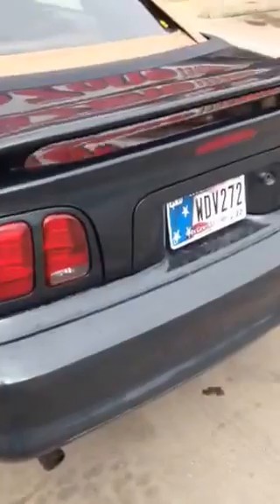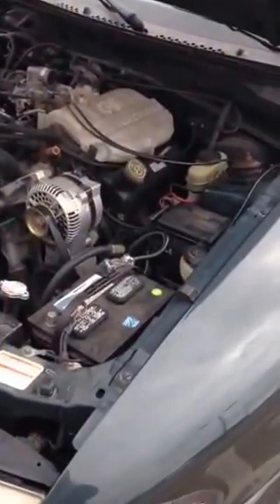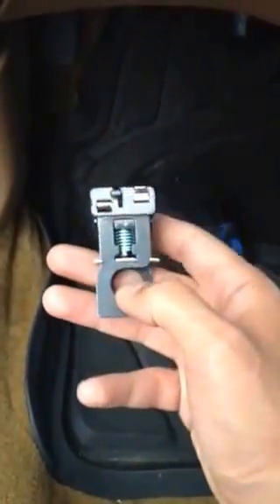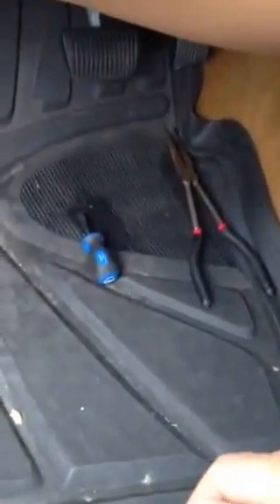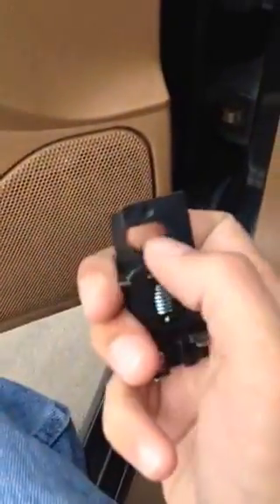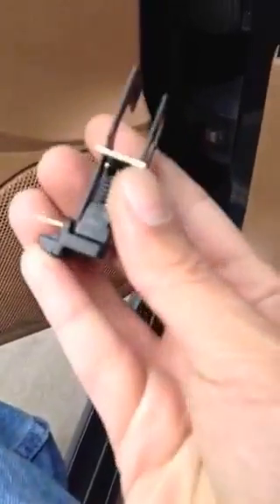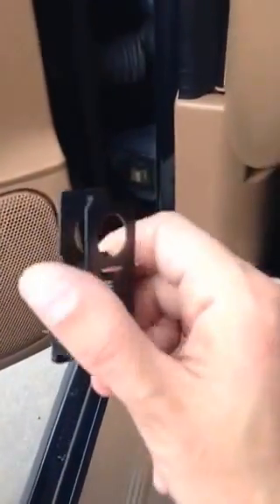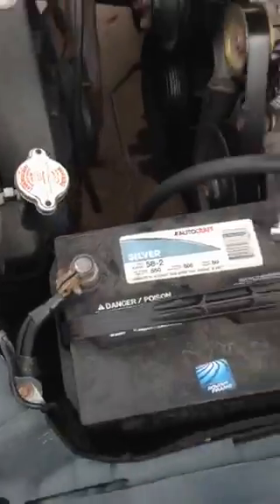How to: 1998 Mustang Brake lights always on, how to fix.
On my 1998 Mustang I show you the part,the fix, and tools needed if your brake lights will not shut off causing your car battery to keep dying.